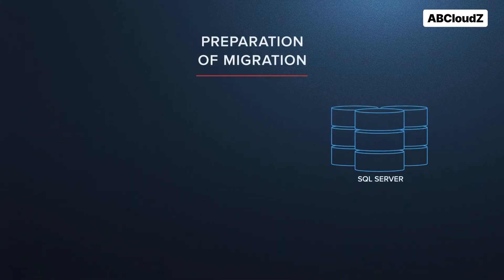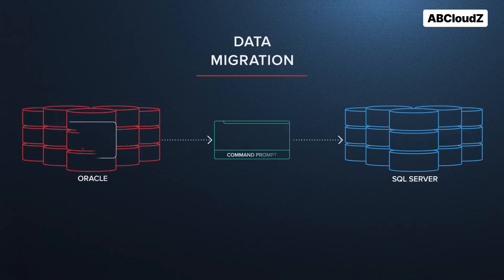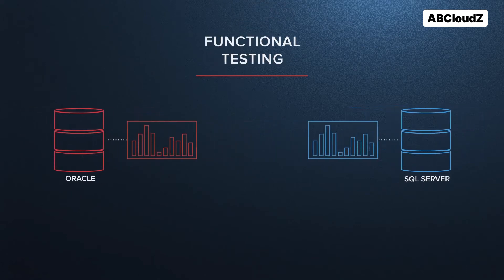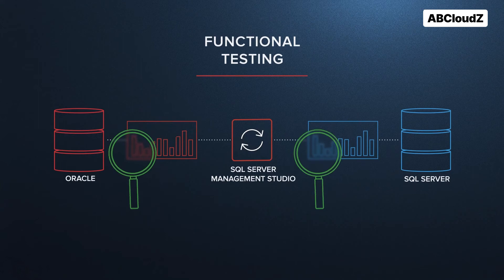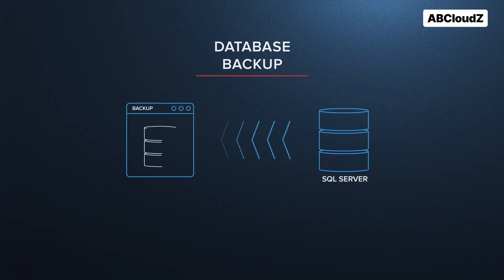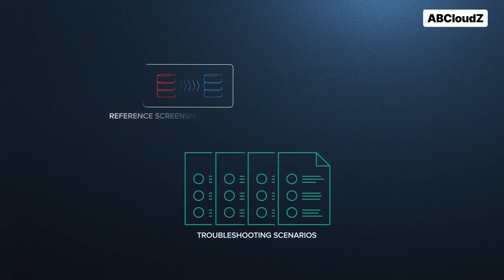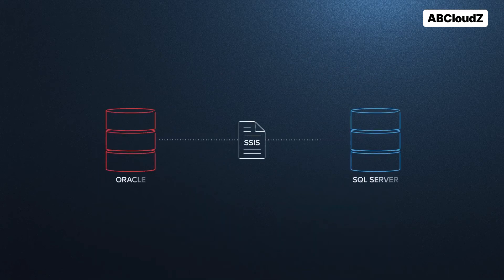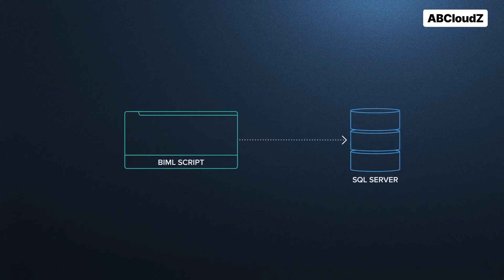Migrating data from Oracle to SQL Server using remote scripts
Our customer needed to migrate their billing solution from Oracle to SQL Server. Their data center was located at the other end of the world, so, our remote team performed an automated migration with minimal downtime.